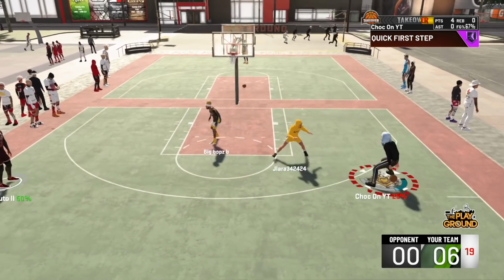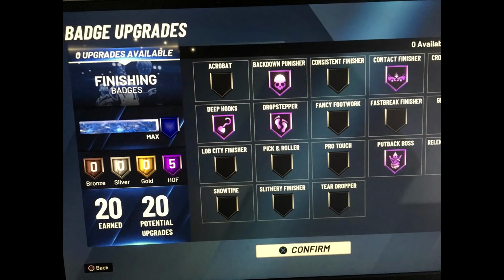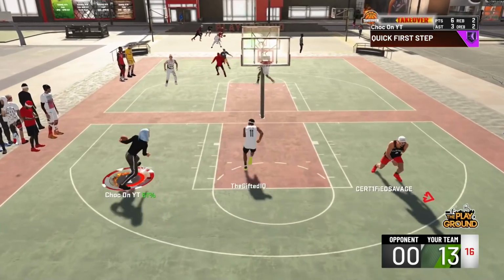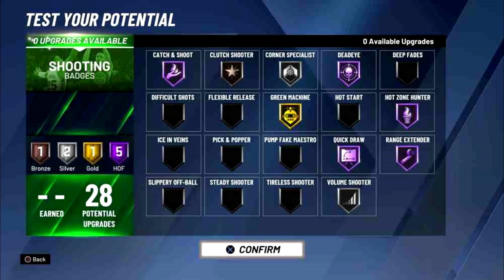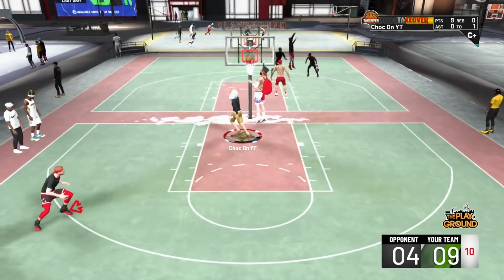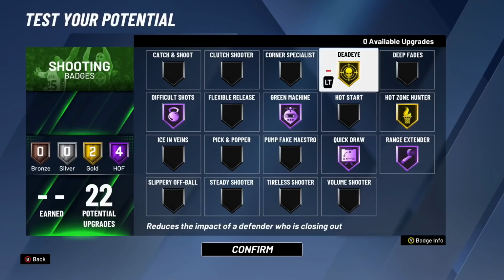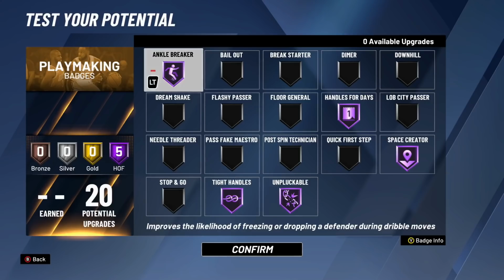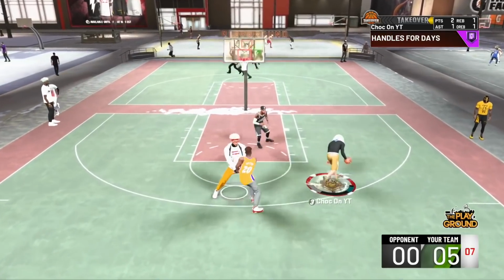These OVERPOWERED BADGES Will Turn ANY BUILD Into The BEST BUILD in NBA 2K20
THESE BADGES WILL TURN ANY MYPLAYER INTO THE BEST BUILD IN NBA 2K20!
PUT THESE BADGES ON AND BECOME A DEMI GOD!

best badges 2k20
agent 00
best build 2k20
legend nba 2k20
nba 2k20
best badges nba 2k20
2k20
best badges on 2k20
2k20 badge glitch
2k20 best jumpshot
the best badges nba 2k20
nba 2k20 best badges
nba 2k20 tips
most overpowered badges 2k20
best build nba 2k20
nba2k20
best center badges 2k20
best guard badges 2k20
best badges for every build 2k20
choc
2k20 best build
playmaking badges 2k20
defensive badges 2k20
slashing badges 2k20
shooting badges 2k20
best badges in nba 2k20